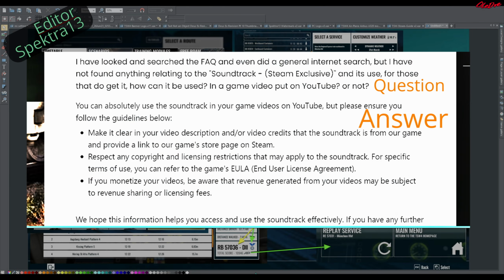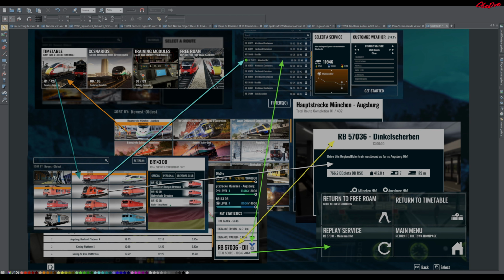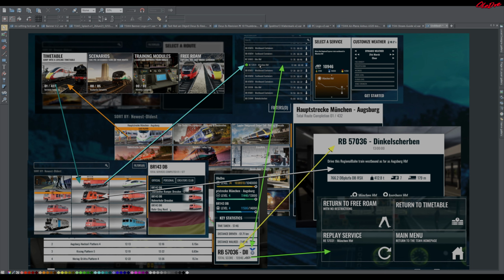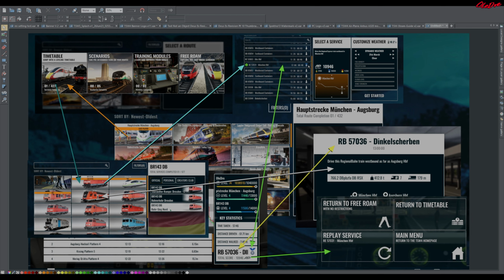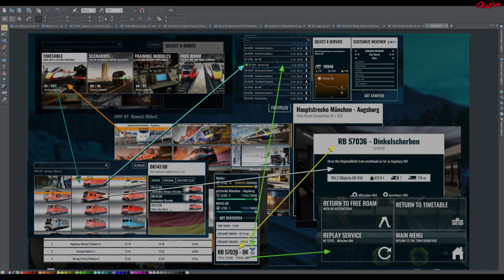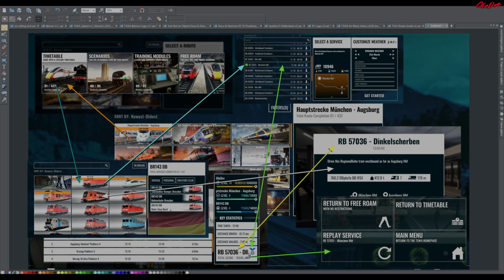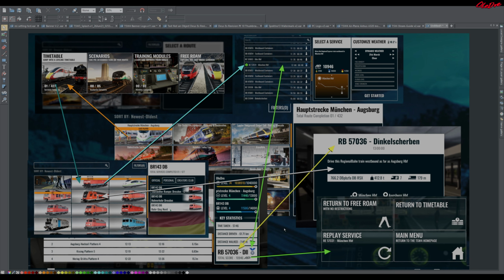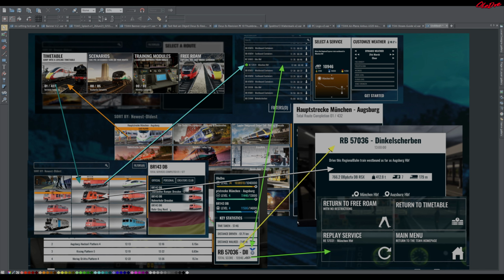[TSW4] MÜnchen Hbf Labeled As Dinkelscherben? After Completion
In this short video, I do my best to explain what is being displayed, while it looks confusing, well, yes, it is, and even more so, trying to figure it out.

While attempting to assist another player, I started to look into the issue that was explained to me. My daughter ended up assisting me; she ran the scenario (RE 57031) MÜnchen Hbf with the BR 143 DB, and the scenario was completed with zero issues. Where the confusion was, and it took a fair amount of time to figure out, we started to think there was an issue with the Game, "Well, that is a topic for another time".

 It turns out that the scenario ID number, along with the name, is not completely matched up as you complete the above scenario. When you get the breakdown of how you did and what score you received, it ends up showing (RB 57036) Dinkelscherben, which is completed with BR 766.2.
While to get credit for completing the scenario, you started it, clearly is giving you info on a completely different scenario, making you think and wonder what you just completed.

I hope this, in some way, helps clear things up when anyone comes across this in their gameplay.

You can absolutely use the soundtrack in your game videos on YouTube, but please ensure you follow the guidelines below:
Make it clear in your video description and/or video credits that the soundtrack is from our game and provide a link to our game's store page on Steam.
Respect any copyright and licensing restrictions that may apply to the soundtrack.
If you monetize your videos, be aware that revenue generated from your videos may be subject to revenue sharing or licensing fees.

We hope this information helps you access and use the soundtrack effectively.

Kind Regards,
Dom
Dovetail Support

Equipment Used:
🎧🎙️Headphones: Corsair Virtuoso RGB Wireless SE Gaming Headset High-Fidelity 7.1 Surround Sound W/Broadcast Quality Microphone

⌨️Keyboard: Bloody South paw Gaming Keyboard [Discontinued]

🚩The headset and microphone are from Corsair,
🚩What do you think of the sound of the microphone?
     To me, the game sounds great through the headset; it has over-the-ear ear cups.

🎮20th Anniversary Edition Xbox Controller.
These are refurbished ones, and a bit overpriced.
What is currently in use was purchased NEW, at a much lower price.

For capturing console games:
The Capture Card is by MiraBox, an HD Capture Card.
This was actually used to capture and record this video. It is a good HD Capture Card for console gaming and works well with OBS.

System Specs: PowerSpec Desktop:
          [Open Box: Purchased from Micro Center]
   👉 ASUS TUF GAMING X670E-PLUS WIFI (AM5)
   👉AMD Ryzen 7 7700X 8-Core Processor
   👉 CoolerMaster AIO CPU Cooling
   👉 NVIDIA GeForce RTX 3090 FTW Ultra [Open Box: Purchased from Micro Center] Warrantied & Replaced With NEW PNY XLR8 RTX 4080 VERTO EPIC-X Triple Fan OC
   👉 Corsair VVengeance 64GB DDR5 -3200
   👉 Lian Li mATX 205 Mesh Computer Case - Black
   👉 EVGA 1000 Watt 80 Plus Gold Power Supply
   👉 1TB x2 SATA M.2 SSD WD Blue
   👉 8TB Samsung SSD 870 QVO Game Drive & Storage
   👉 2TB Samsung SSD 970 EVO  Storage
   👉 HT Omega eClaro Sound Card + On Board RealTek Audio
   👉 Headset Microphone CORSAIR VIRTUOSO SE USB Gaming Headset
   👉 Windows 11 Pro x64
How To Improve Your Mic Audio in OBS Studio - Best FREE VST Plugins for Gameplay Recording and Live Streaming.